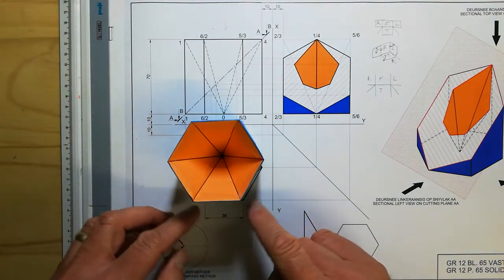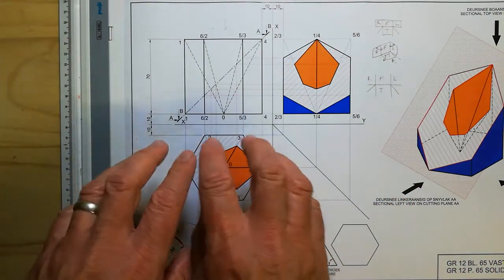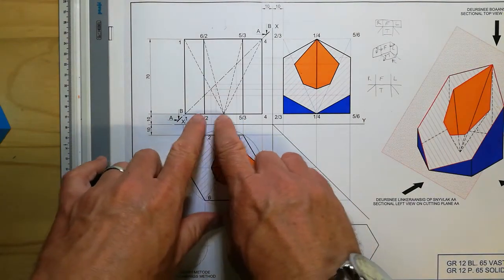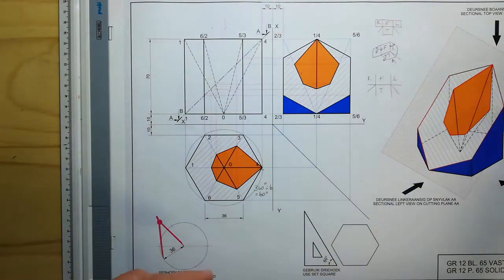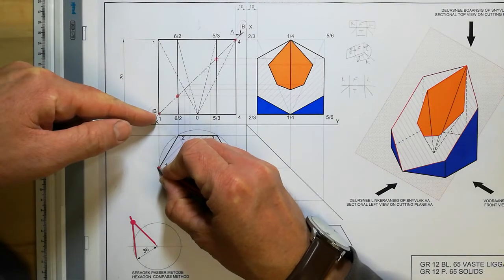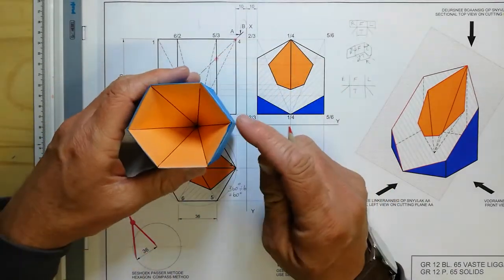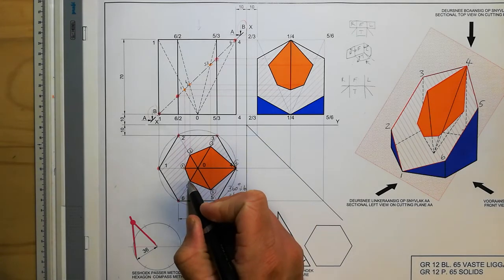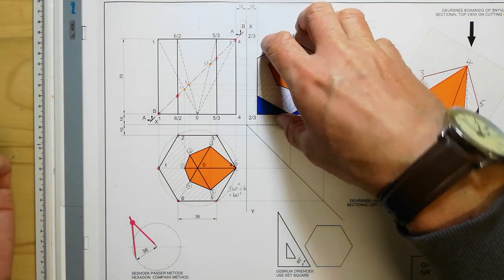Jpegd page 65 grade 12 2 of 4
Jpegd